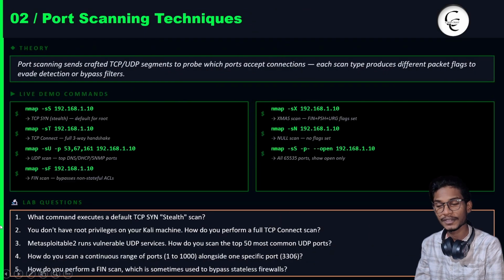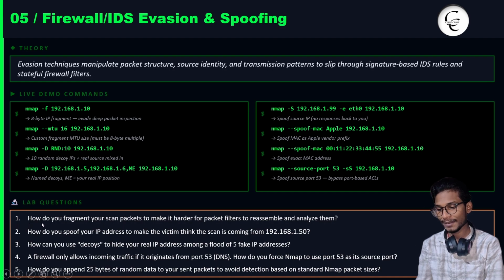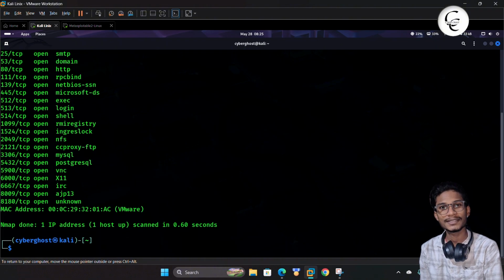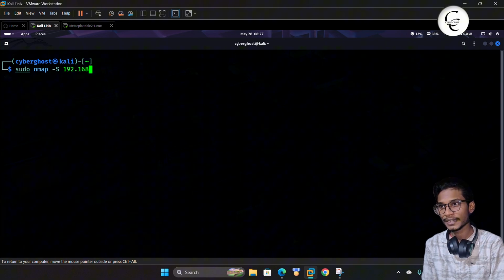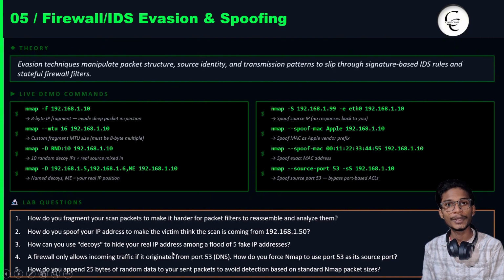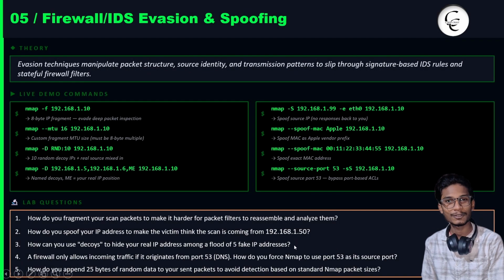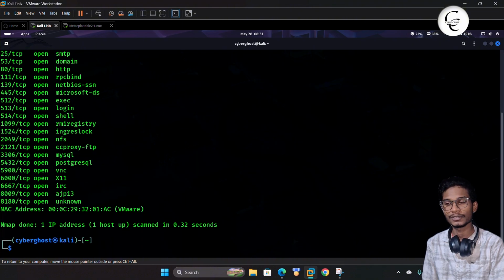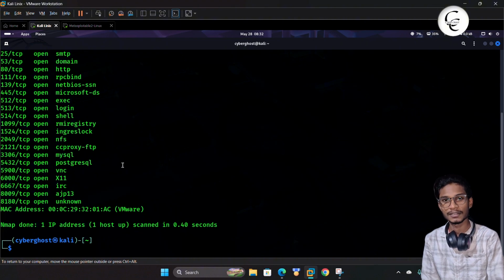Nmap Firewall & IDS Evasion + Spoofing Explained | Practical Lab Questions | Day 5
In this video, you'll learn how to evade Firewalls and Intrusion Detection Systems (IDS) using Nmap — one of the most critical skills in ethical hacking and penetration testing.

We cover real evasion and spoofing techniques with hands-on Nmap commands, and solve practical lab questions step by step.

📌 What You'll Learn:

Firewall evasion techniques using Nmap
IDS/IPS bypass methods
Packet fragmentation and decoy scans
Solving practical lab-based questions

This series is designed for beginners preparing for CEH, OSCP, or anyone learning network security and ethical hacking from scratch.